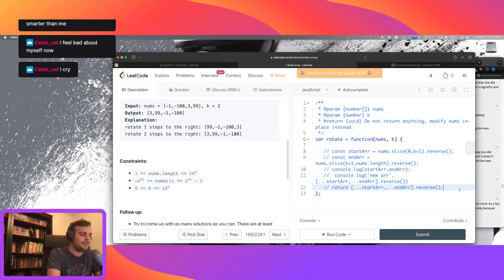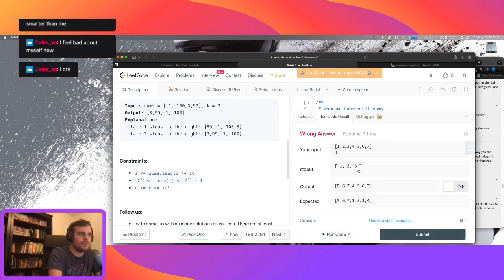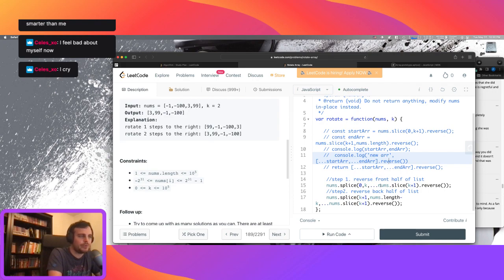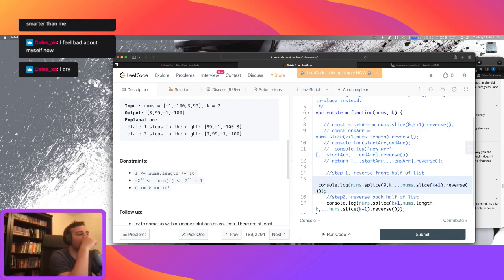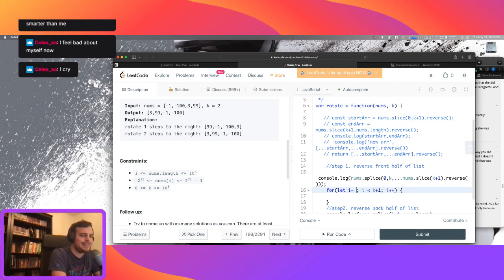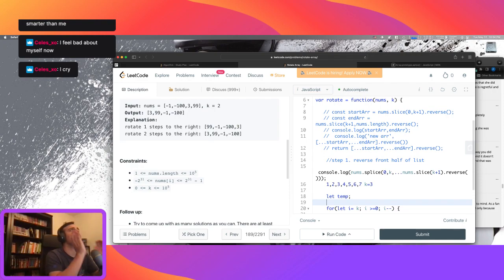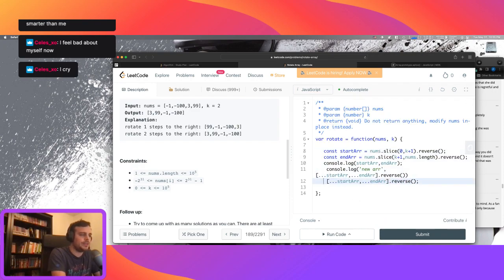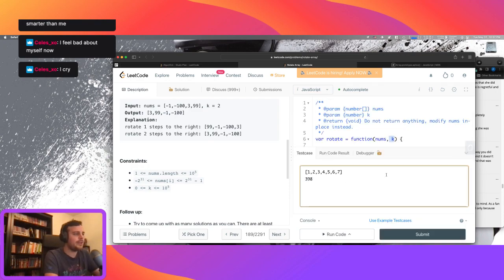Day 4 Leetcode Algorithms I in JavaScript Part 2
Working through leetcode 189.